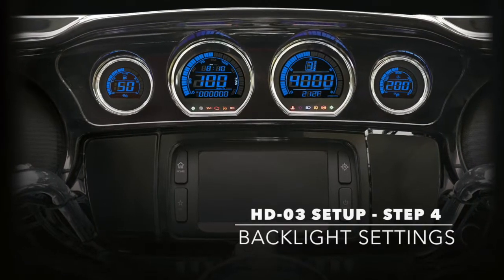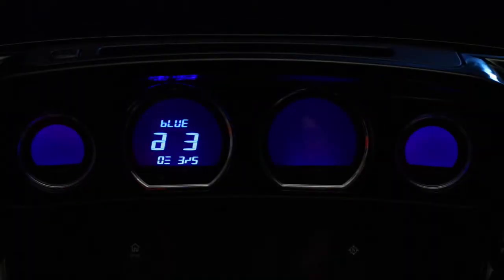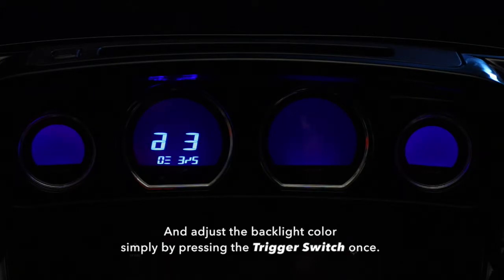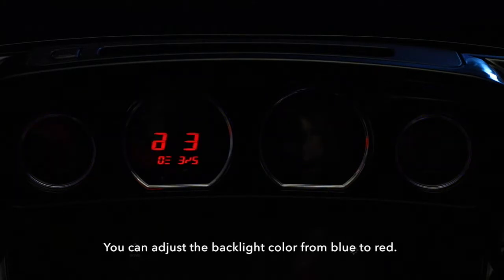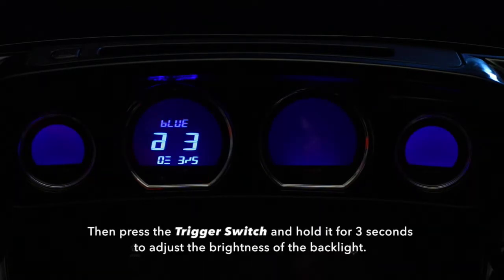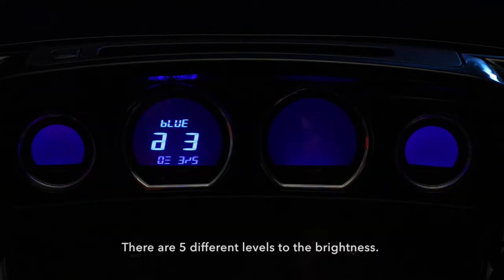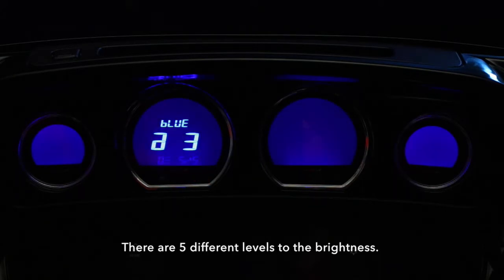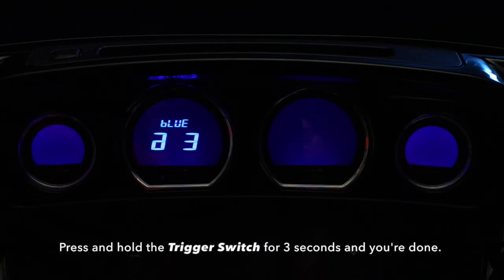HD 03 meters - Step 4 – Backlight Settings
This video tutorial will show you how to set up the backlight color and brightness on your HD-03 meters.

You can also download the PDF instructions directly on our website.

for updates on our products and more.